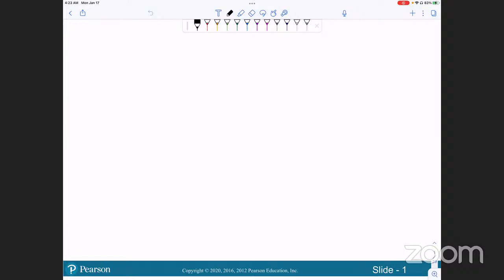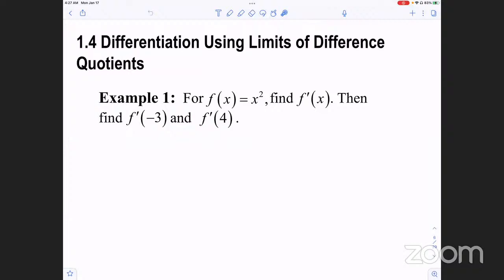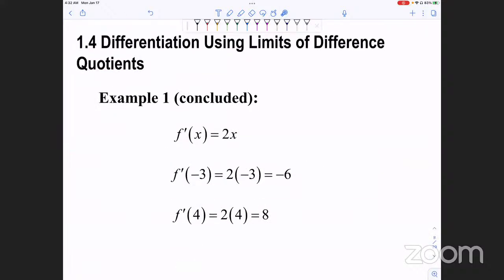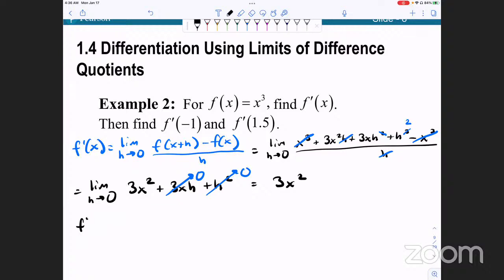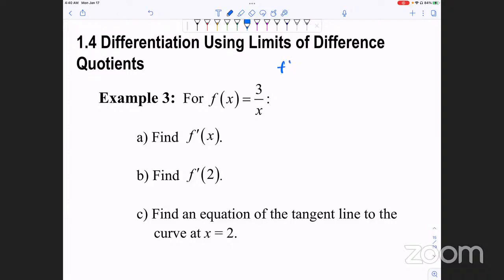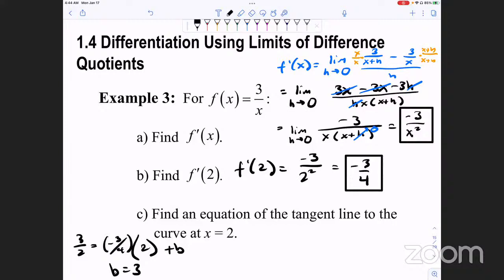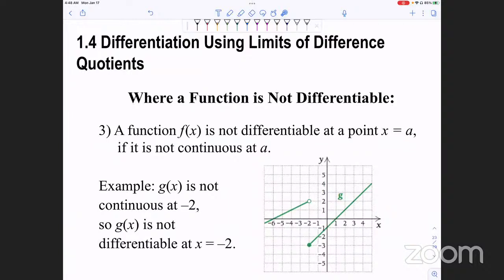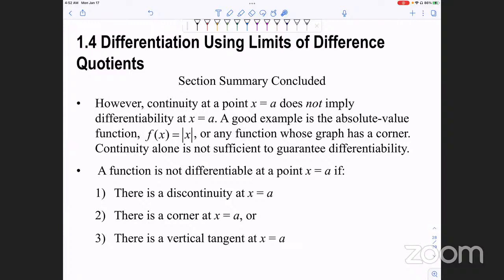1.4 Differentiation Using Limits of Difference Quotients Calculus for Business MW 6pm Spring 2022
Here we extend the concepts of limits and difference quotient to establish a foundation for differentiation.